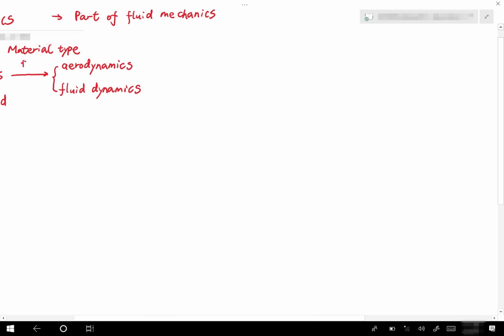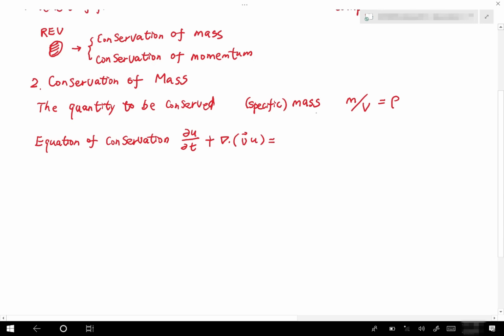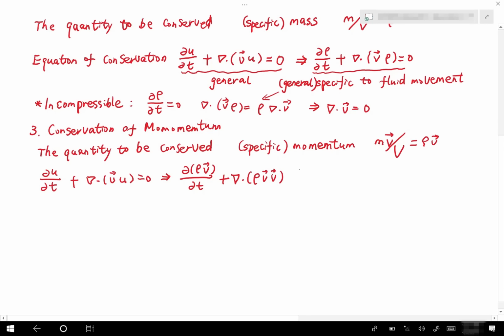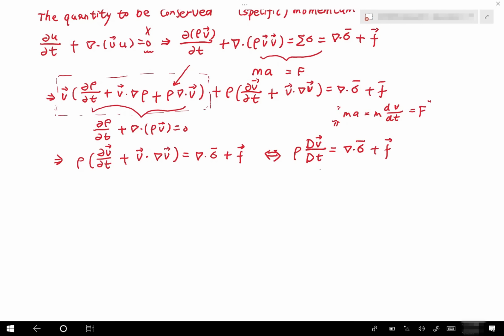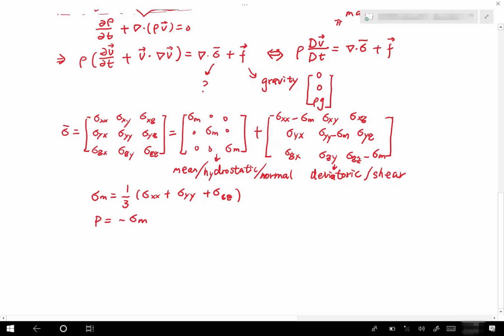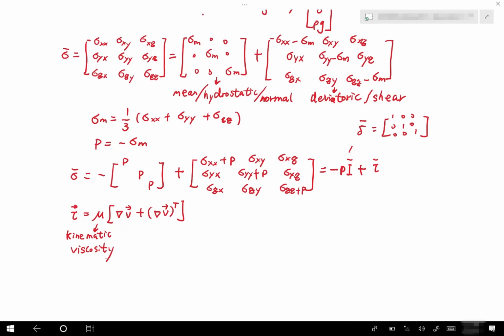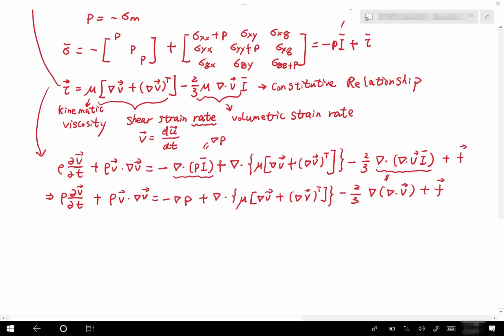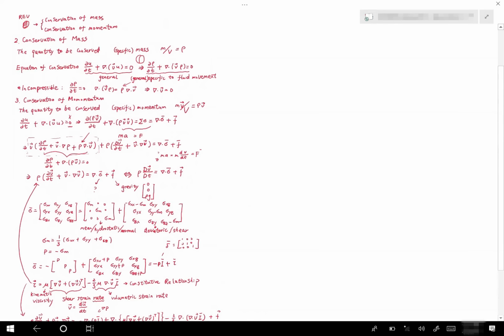Fluid Dynamics (How to Understand and Implement Navier-Stokes equations)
Liu Multiphysics Lecture Series: Lecture 8 Fluid Dynamics (How to Understand and Implement Navier-Stokes equations?). You can easily get the basics of multiphysics as a cutting-edge numerical simulation technique.

Lecture 1: What is multiphysics?
Lecture 2: How to do multiphysics?
Lecture 3: Vector Analysis 1
Lecture 4: Vector Analysis 2
Lecture 5: Tensor Analysis
Lecture 6: Math Notations
Lecture 7: Partial Differential Equations
Lecture 8: Thermal Field: Heat Transfer
Lecture 9: Hydraulic Field: Water Movement
Lecture 10: Mechanical Field: Stress and Strain Analysis
Lecture 11: Thermomechanics: Thermal Stress and Thermal Strain
Lecture 12: Hydrodynamics: Navier-Stokes Equations
Lecture 13: Poroelasticity

*Lecture 14: Finite Difference Method
*Lecture 15: Finite Volume Method
*Lecture 16: Finite Element Method
*Lecture 17: Electromagnetics
*Lecture 18: Thermohydromechanics
*Lecture 19: Chemical Field